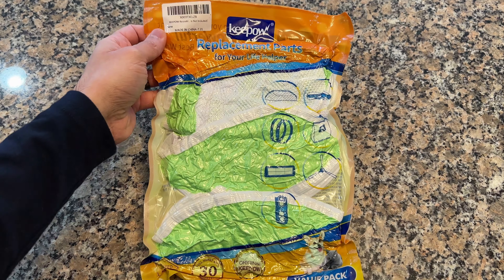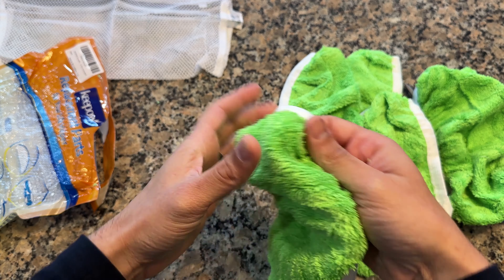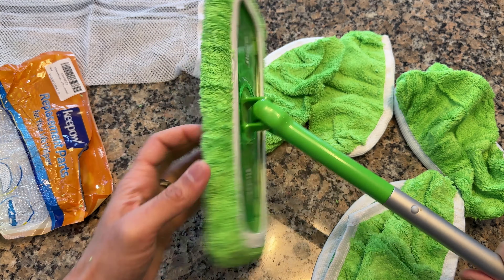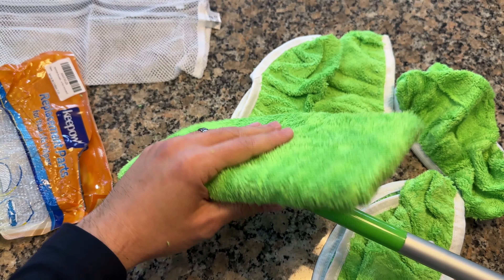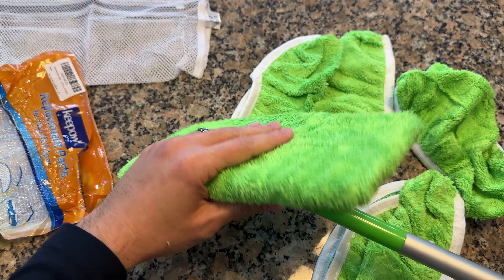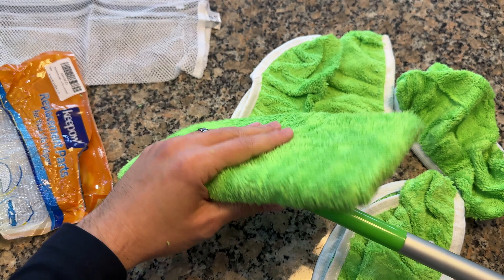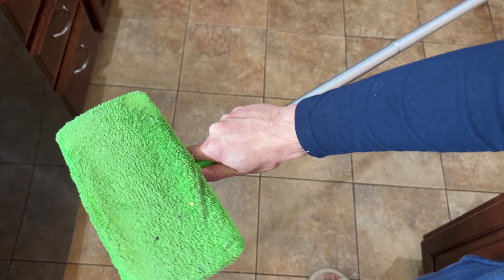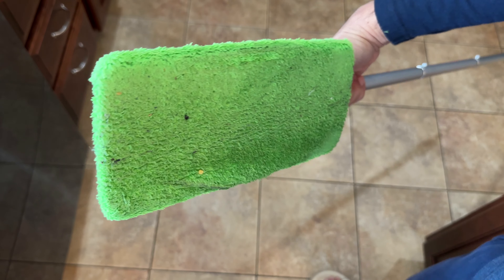Keepow Reusable Mop Pads Review